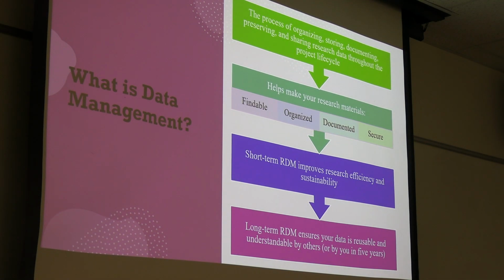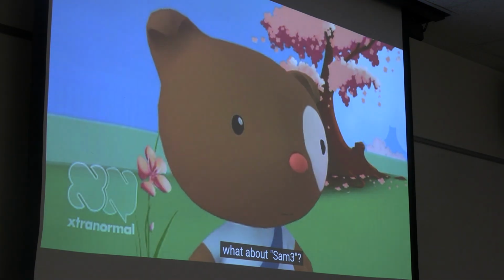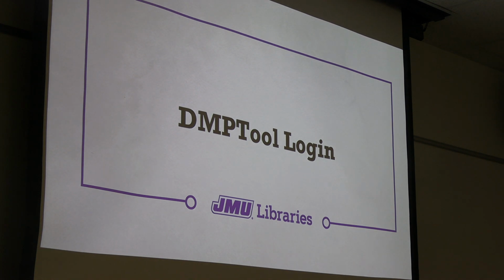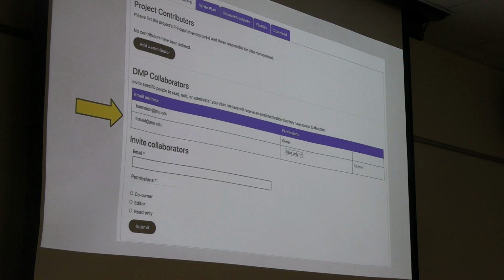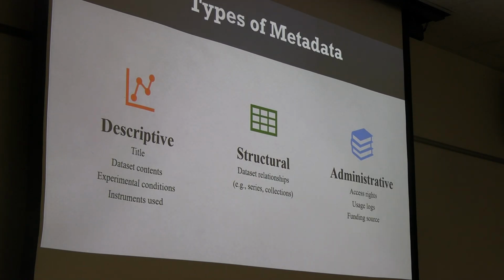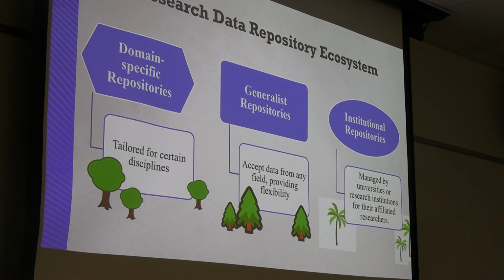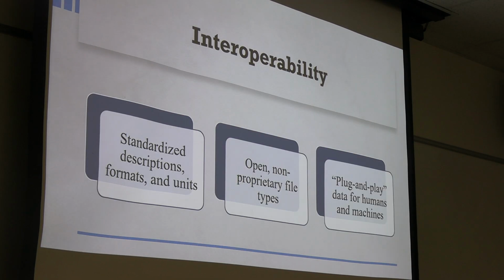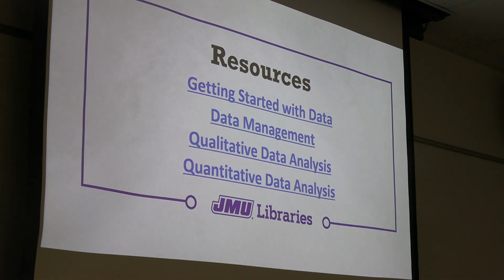NSF CAREER: Data Management Plans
A presentation for the JMU 2025 NSF CAREER working group on Data Management Plans.  Special thanks to our presenter, Dr. Samantha Harmon of JMU Libraries.